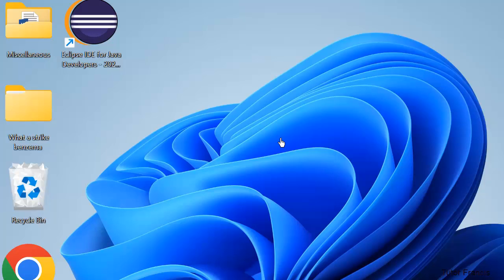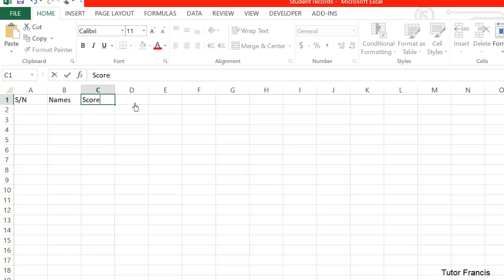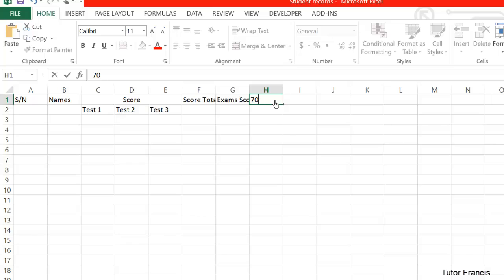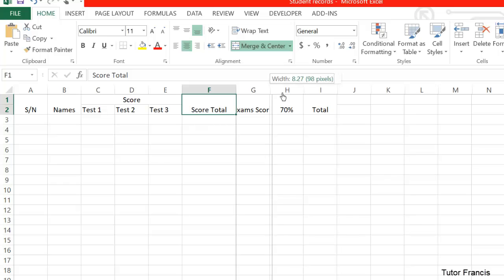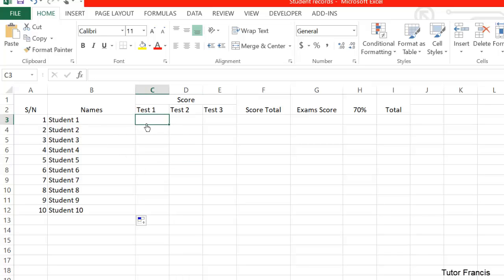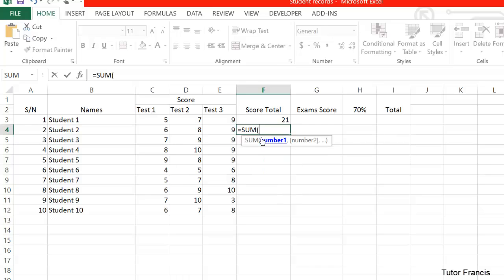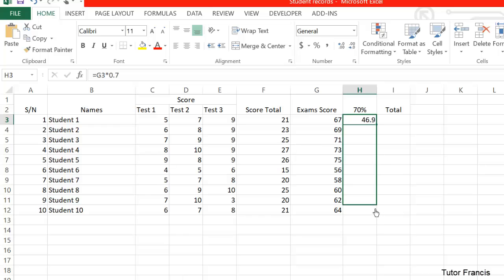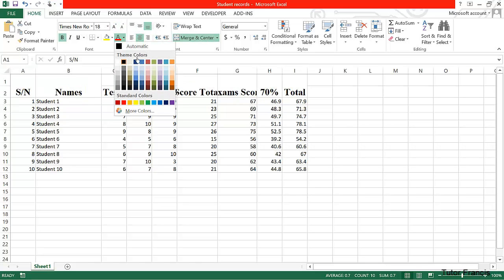Create and save Microsoft Excel document and calculate students test and exam total score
Create and save Microsoft Excel document and calculate students test and exam total score, calculate percentage of score